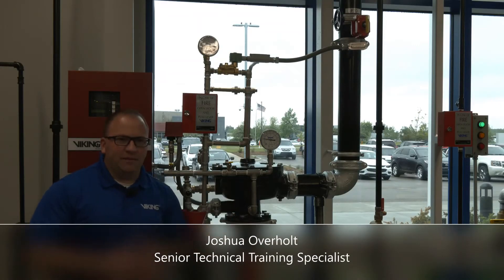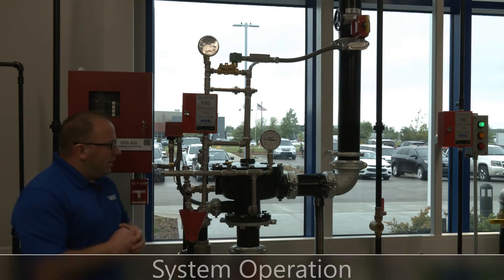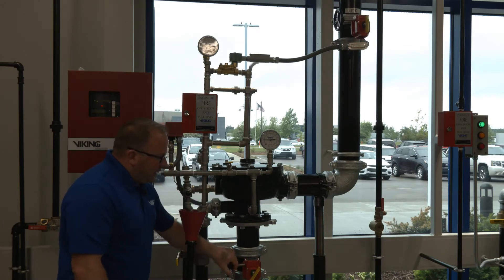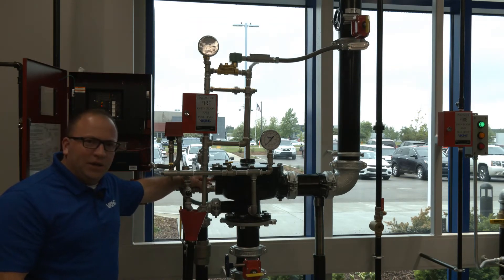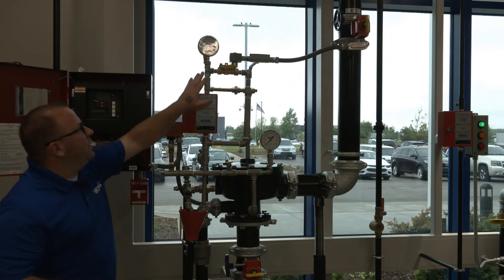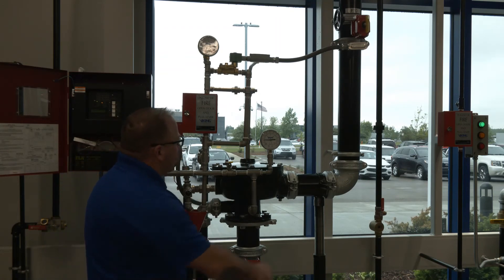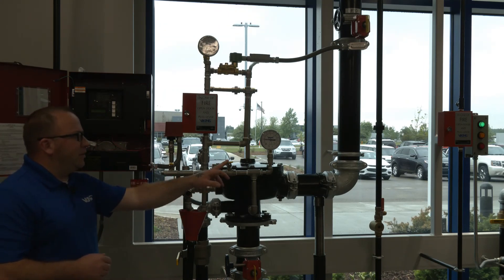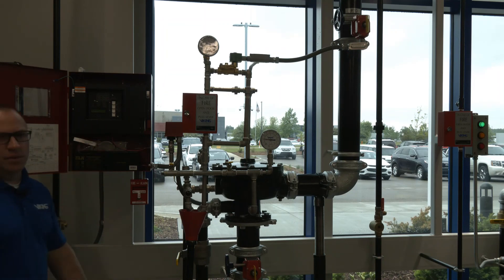System Reset: Model E Angle Style Deluge Valve - Electric Release - Deluge System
Josh Overholt, Senior Technical Training Specialist at The Viking Corporation, demonstrates how to reset Viking's Model E Angle Style Electric Release Deluge Valve System.

About Viking